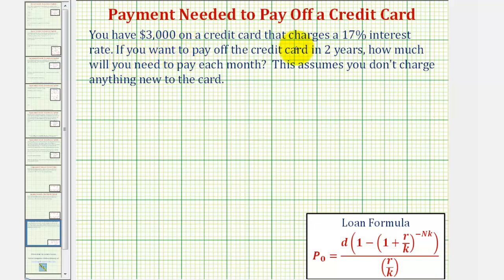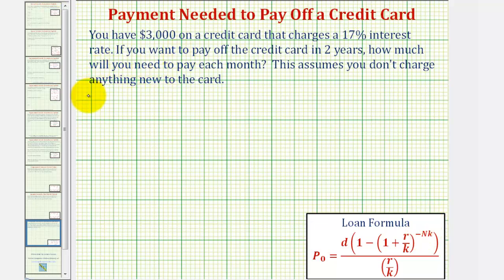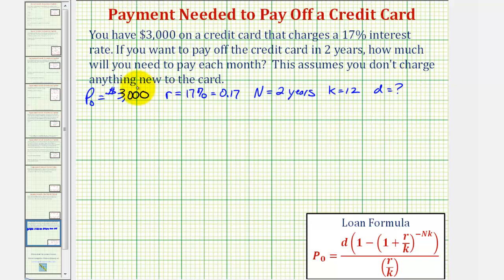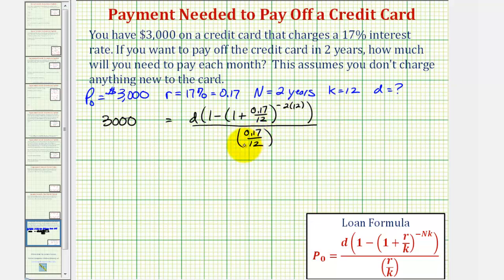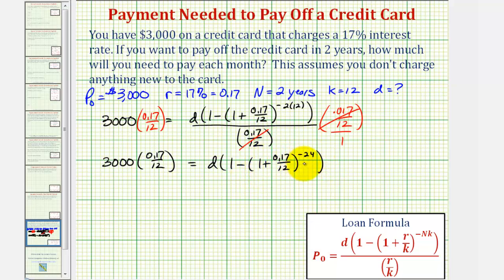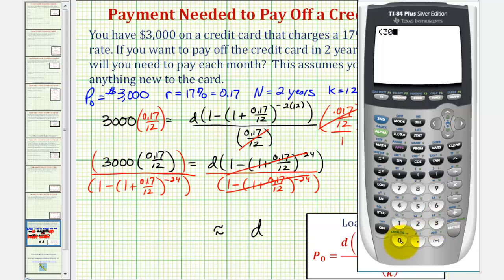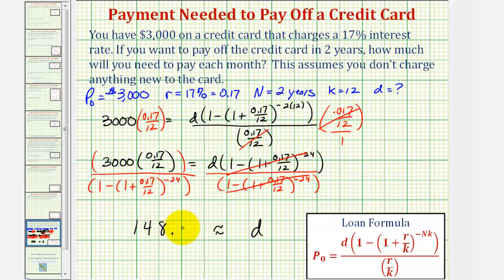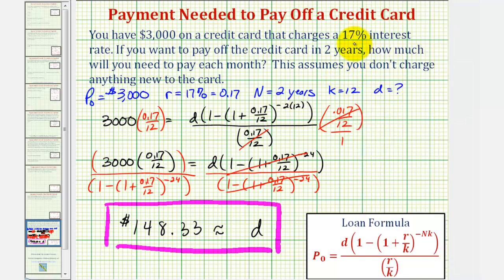Ex: Determine a Monthly Payment Needed to Pay Off a Credit Card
This video provides an example of how to use the loan formula to determine the monthly payment needed to pay off a credit card.